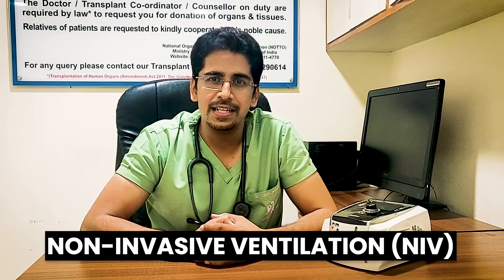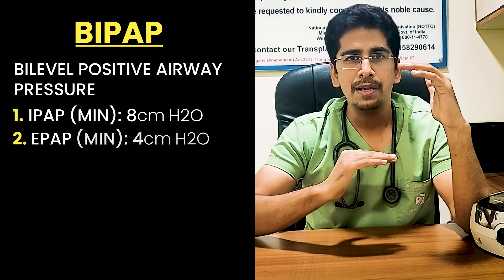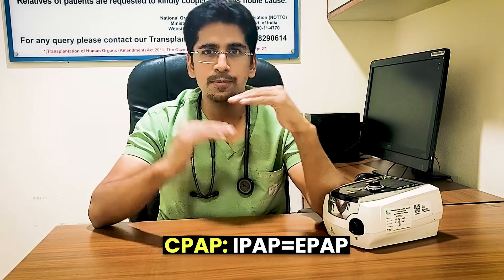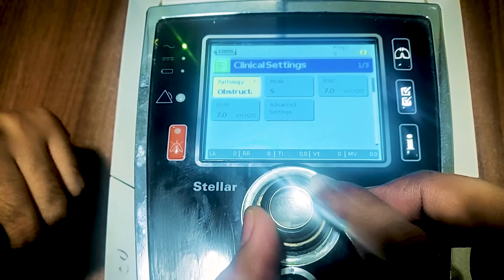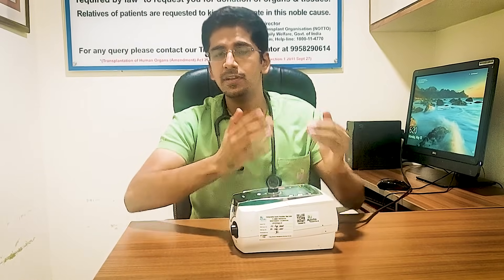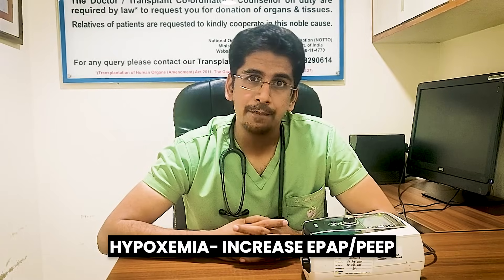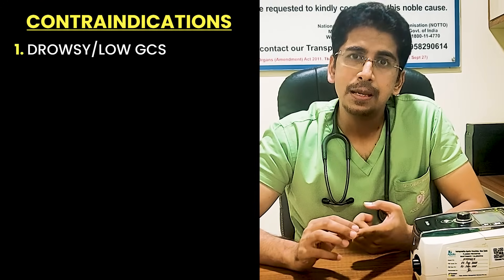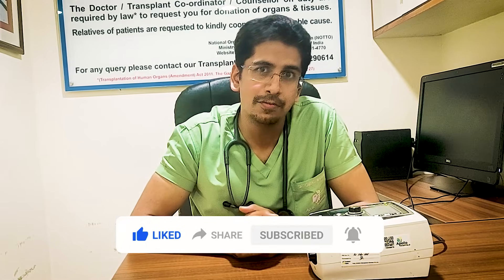BiPAP machine (NIV) When to use, How to use & When not to use!!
Hi guys. BiPAP is a type of Non-Invasive Ventilation (NIV). Nowadays we are working in PANDEMIC times & we are actually short of ICU beds, ventilators. So, it is essential to know about BiPAP machines so as to manage acute respiratory distress patients on this machine (till we get ventilatory support). Apart from that, there are many other indications of BiPAP machine (which I have discussed in this video).

But before using it, you need to know how to initiate, which mode to select & how to monitor the patient (whether to increase IPAP or EPAP), and also in which patients BiPAP or NIV should not be applied. Do watch this video till the end to know everything about BiPAP machine.

Video credits: Dr Shishir Pandey & Dr Amit Ranjan Jha 😊

Thank you so much guys for watching this video.